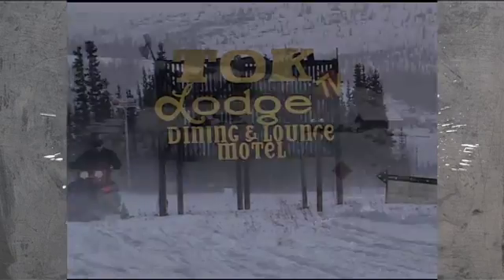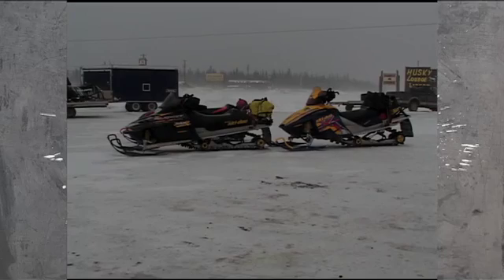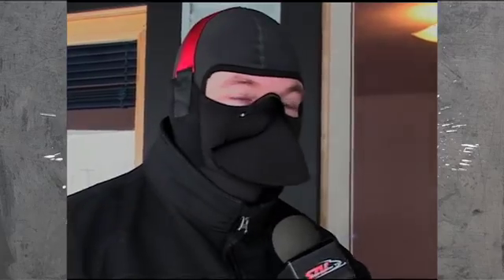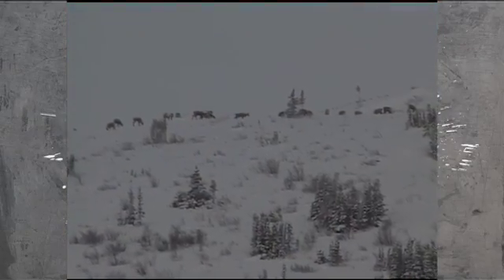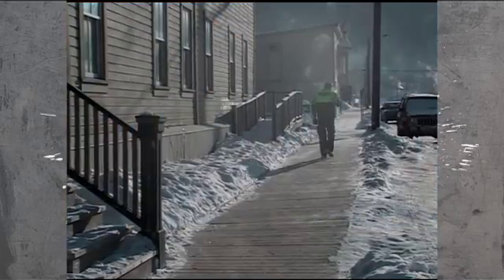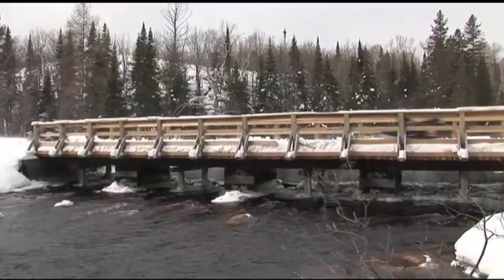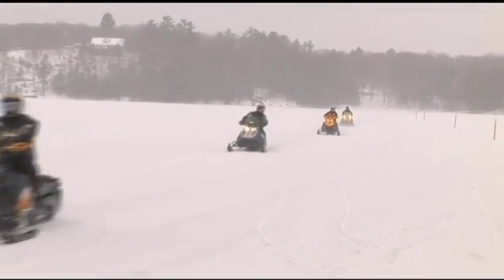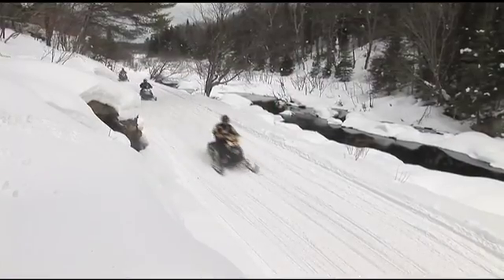2011 STV LOOKING BACK TREK OVER THE TOP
Starting at Tok, Alaska you ride a 191 mile cross-boarder trek into Dawson City Yukon for some Klondike style entertainment, a poker run and sightseeing and it all makes for a very memorable and unique snowmobile adventure!